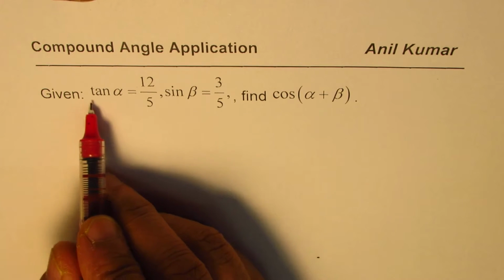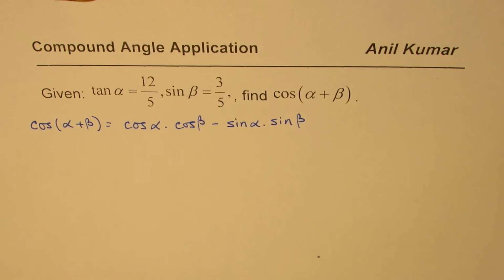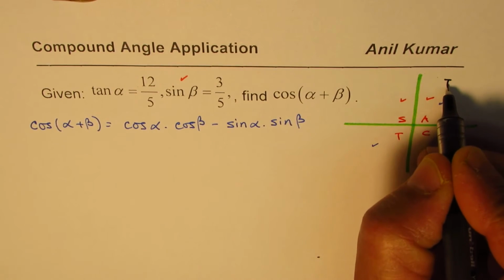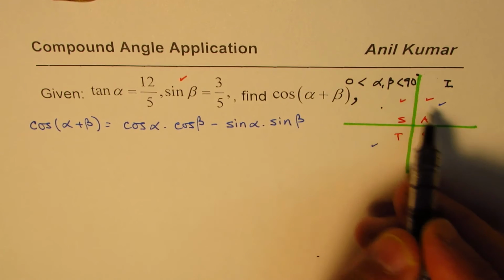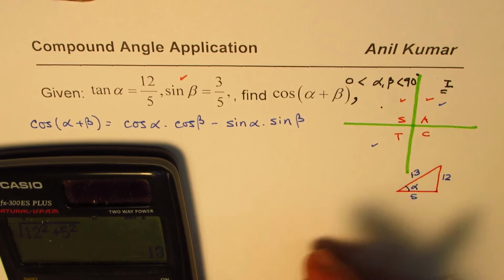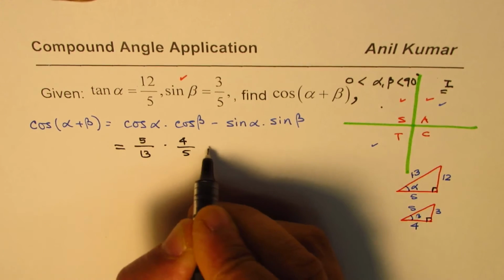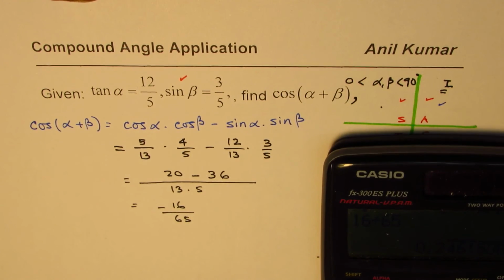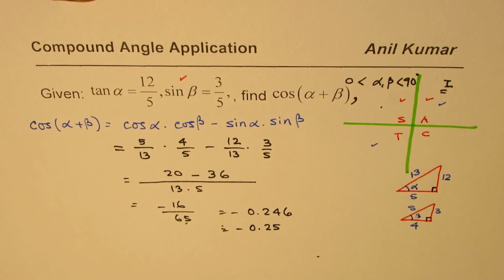Apply Compound Angle Formula when Tan and Sine of two angles is given